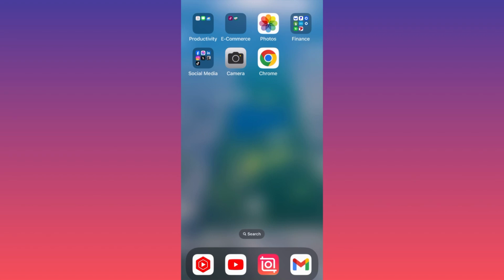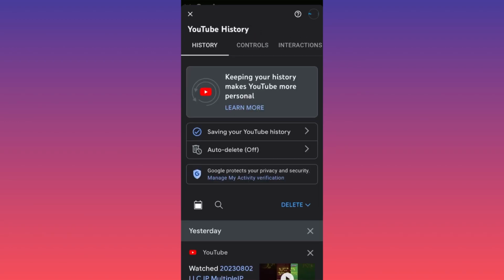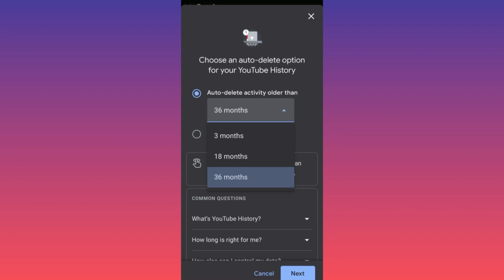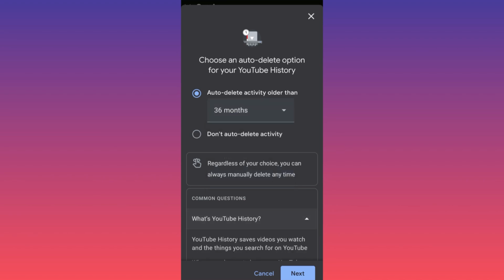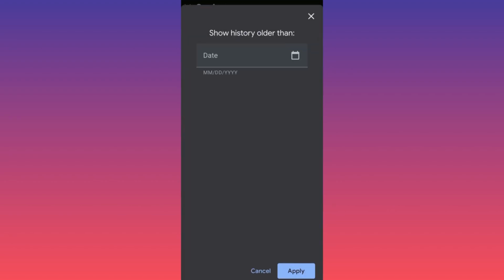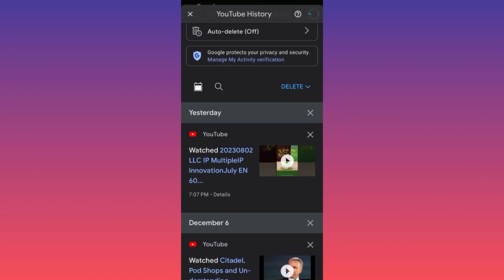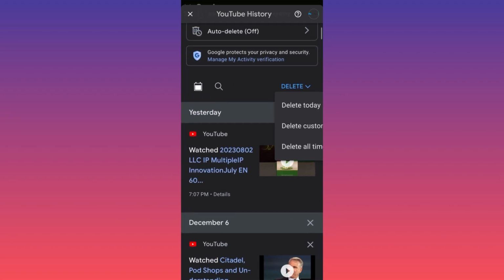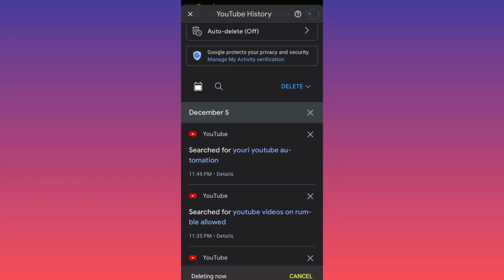How to Delete Search History on YouTube (2024)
In this video you will learn how to delete search history on youtube and how to delete youtube search history as well as how to clear youtube search history. In this tutorial video, you'll learn how to delete your search history on YouTube. The content will cover the step-by-step process of clearing your YouTube search history, providing insights into managing your privacy and search preferences on the platform.

📚Elon Musk's Secrets to Success:

📚Maximize Results with GPT-3: